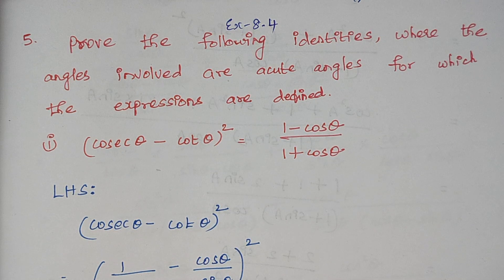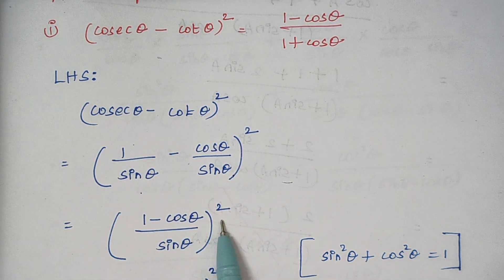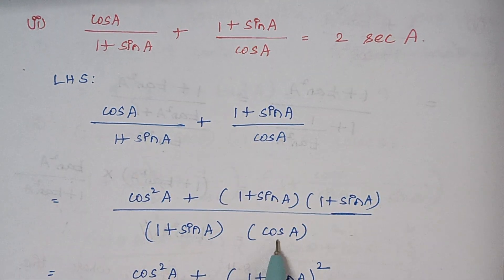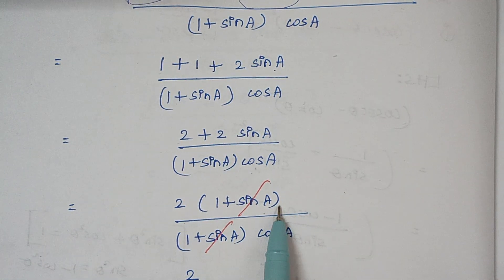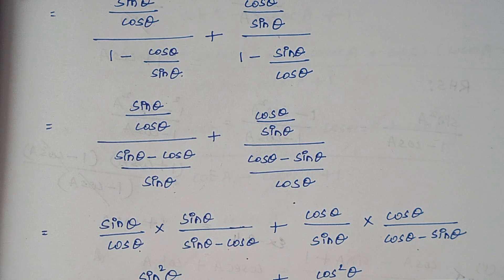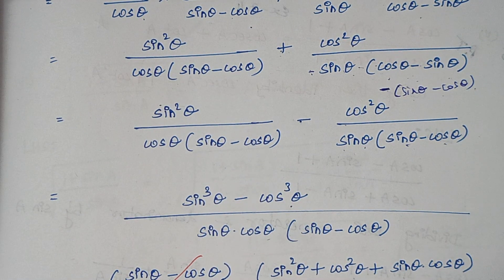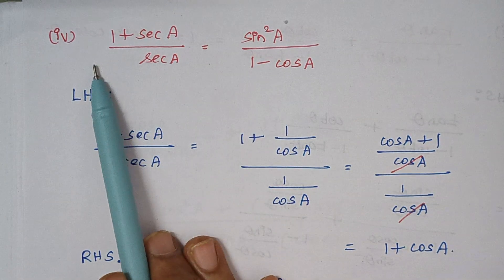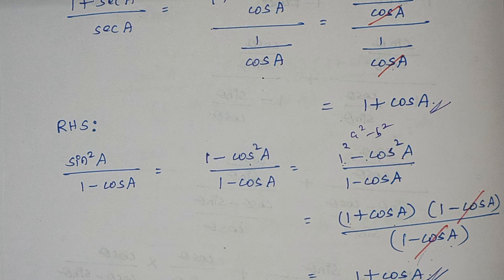Exercise -8.4 [ Problem - 5 (i),(ii),(iiii),(iv)]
# Trigonometric Identities
# sin theta
# cos theta
# tan theta
# cosec theta
# sec theta
# cot theta
# Prove that
# class 10 NCERT
# Maths
# chapter 8
# identities